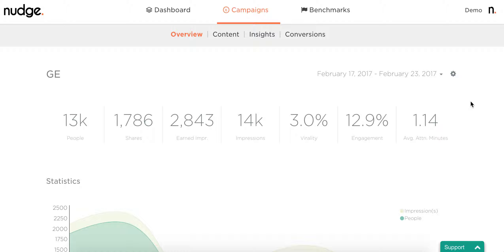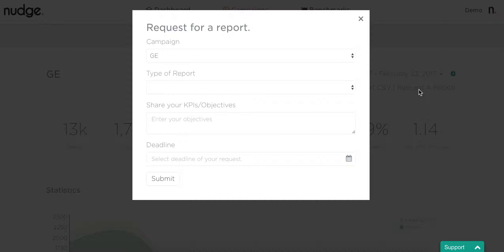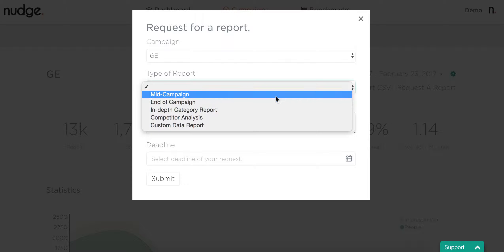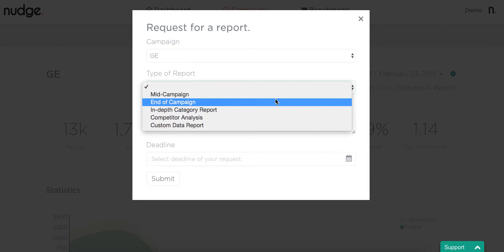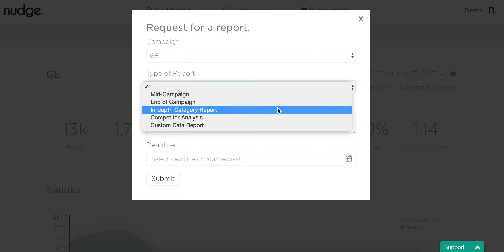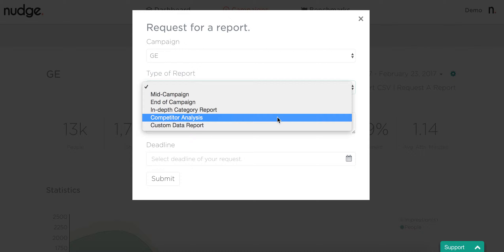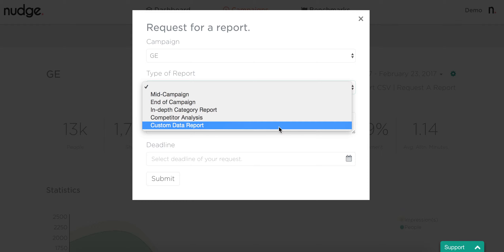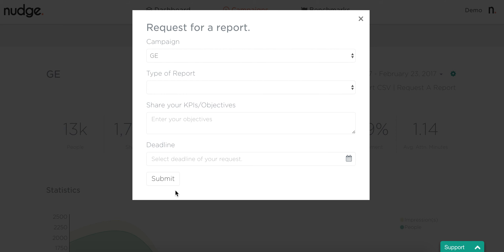Request a Report by Nudge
Nudge provides you with a range of requestable reports depending on what type of information you seek about your native campaigns. Ask us directly if you’re not sure about what you should focus on.